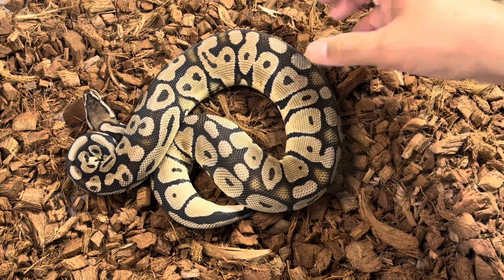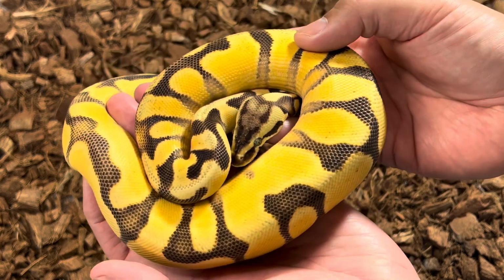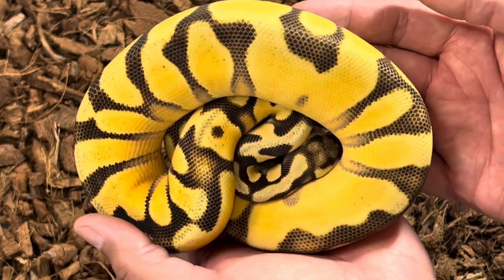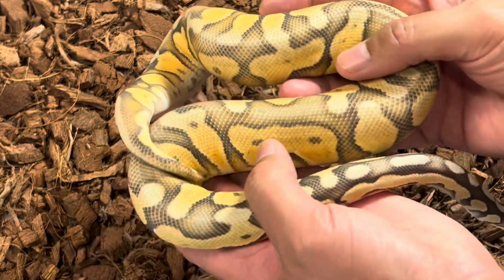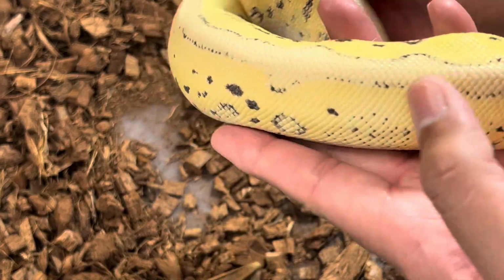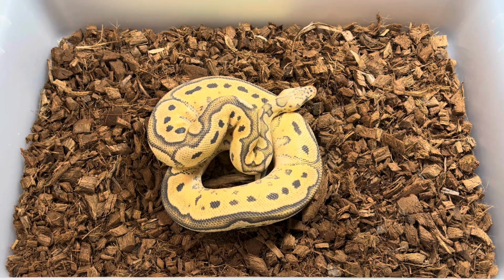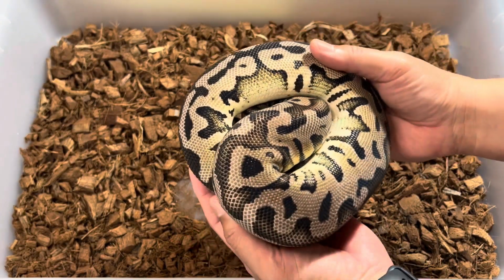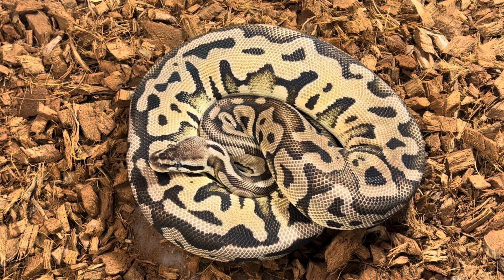Pastel Resurgence?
Pastel is incredible when used correctly, like any other morph. Lets explore some awesome pastels on the 403 Fauna team.